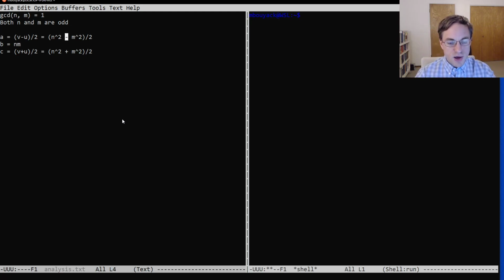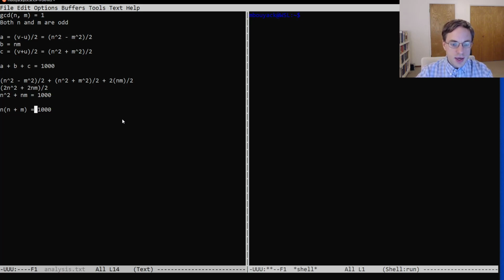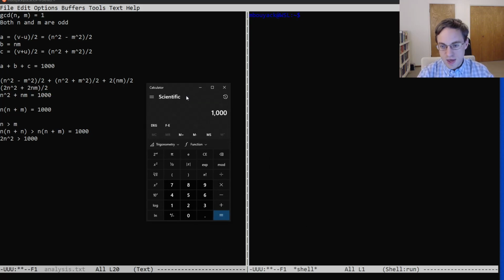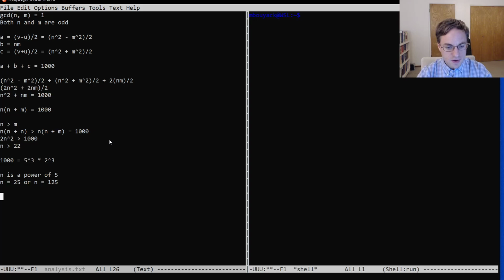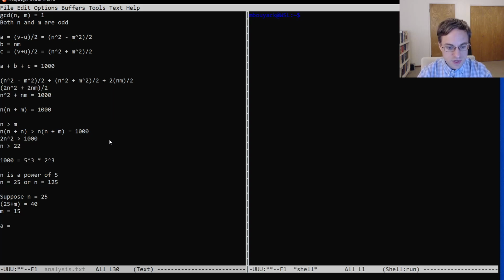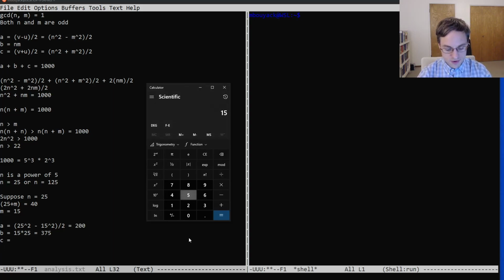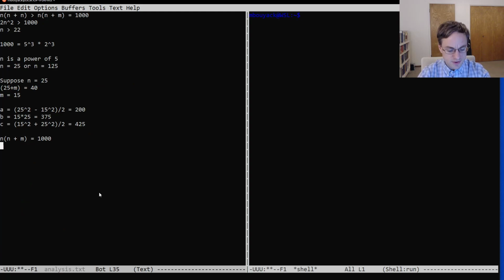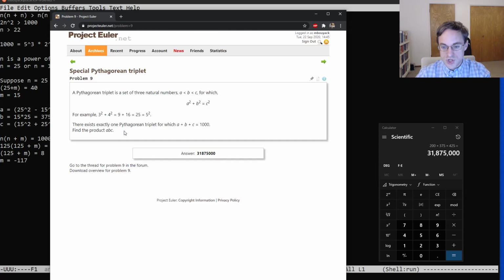Project Euler: Problem 9 (analysis)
In this video I use a technique for generating Pythagorean triples to solve Project Euler problem #9